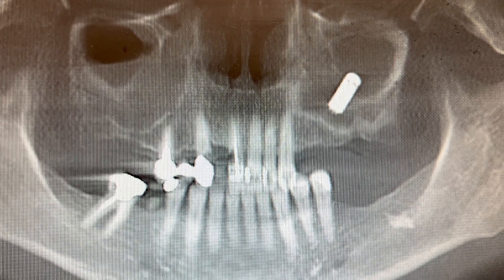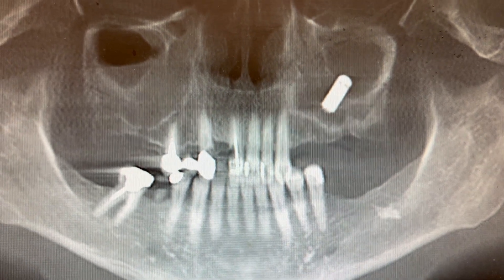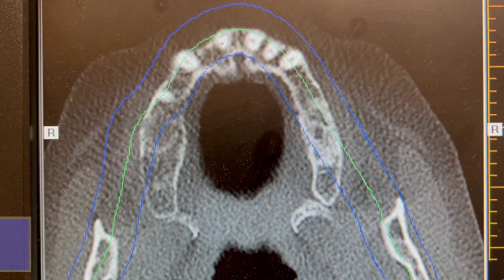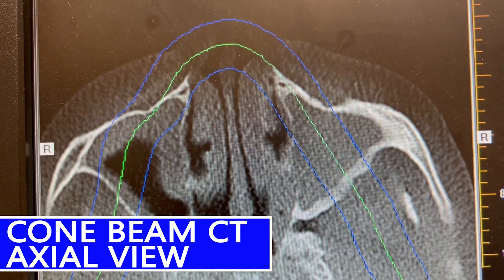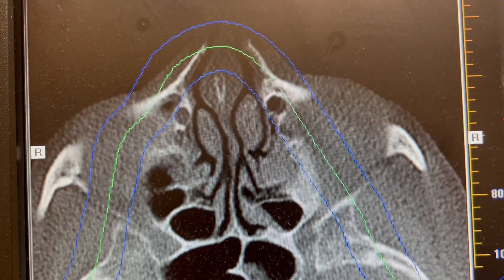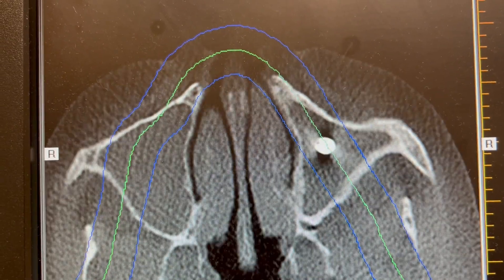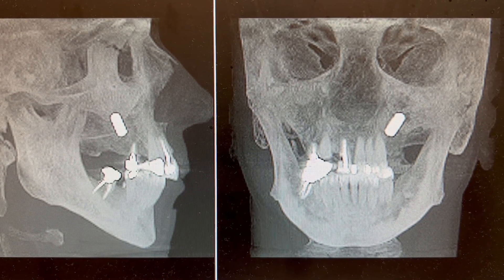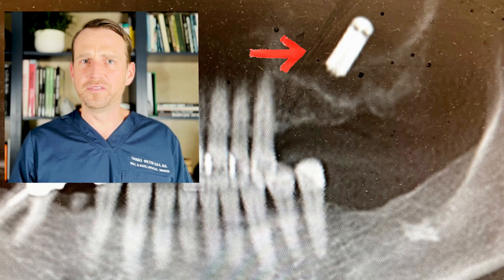DENTAL IMPLANT FALLS INTO the SINUS | HOW TO RETRIEVE with CALDWELL LUC APPROACH | OMFS